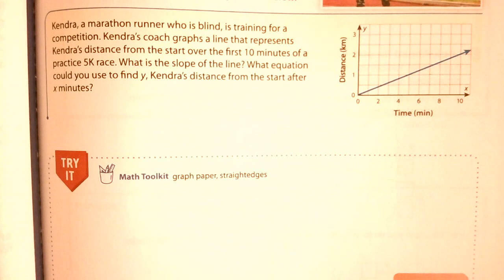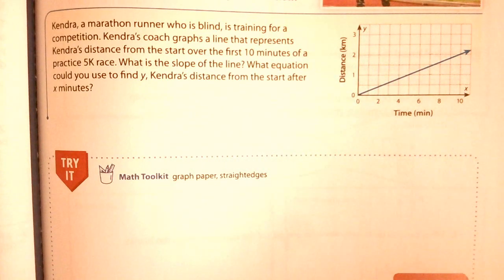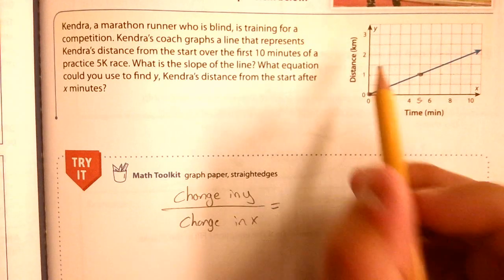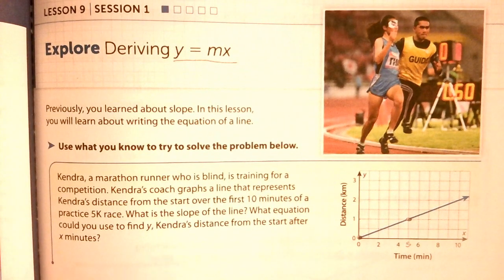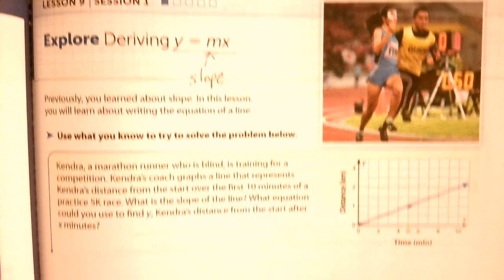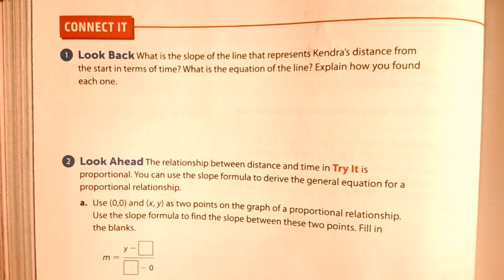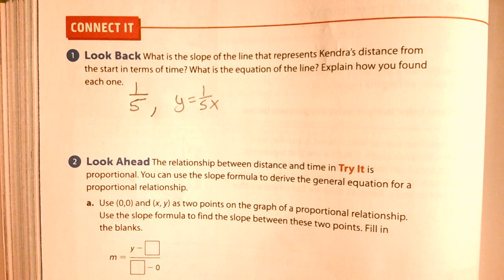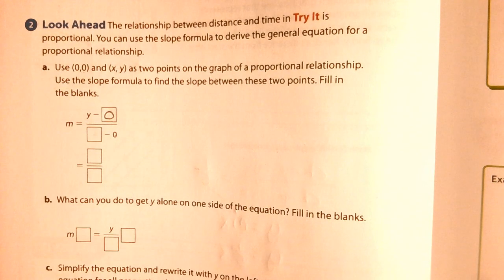EP 9.1 199-200